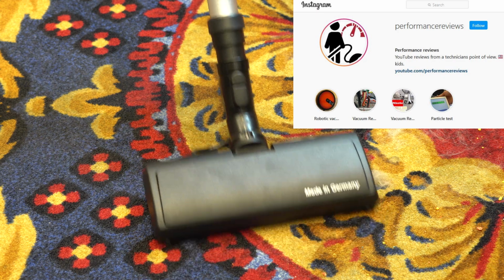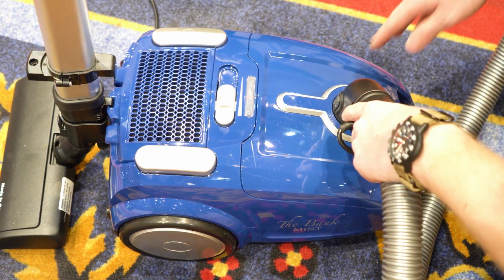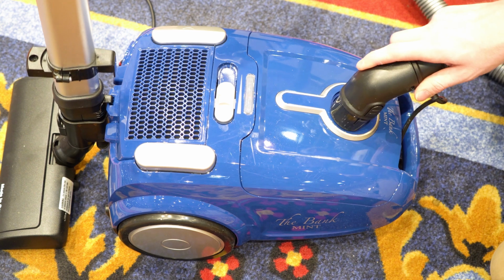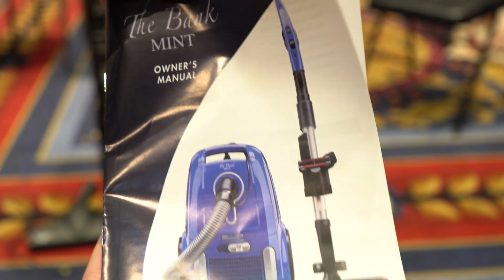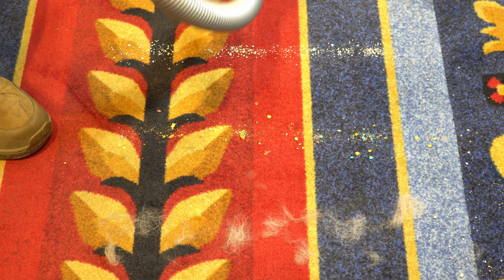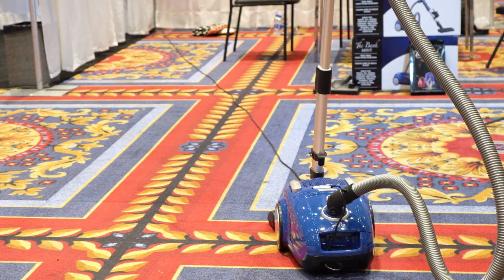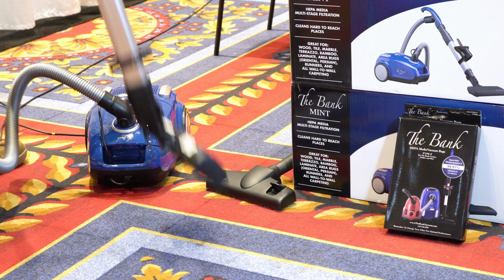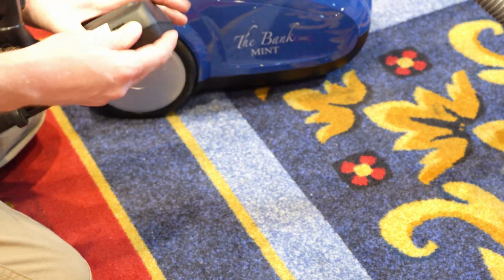The Bank Mint Canister Vacuum Cleaner Review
The Bank Mint Canister Vacuum Cleaner Review and Demo at VDTA 2021

The Bank Mint Canister Vacuum includes a telescoping wand to comfortably handle wall or ceiling tasks as well as hard-to-reach areas and tight spaces. The telescoping arm and small attachments make it quick and effortless to dust wall sconces, hanging lights fixtures, and lampshades. Attachments include a crevice tool, upholstery tool, and dusting brush.

This system also provides HEPA filtration to reduce airborne irritants and germs making it perfect for allergy sufferers. The layers of this health-boosting system take larger particles of dust and dirt on the outer screen while the inner materials absorb finer particles like hair and dander and the innermost layers trap microbes. HEPA is effective at reducing viruses, bacteria, and mold spores. By digging deeply in rugs and carpets as well as thoroughly working floors, drapes, and cloth furniture, you can improve the health conditions in your home, making it cleaner and fresher.

There is no compromise in cleanliness when using the included Smart Electric Power Head. Deep down, heavy-duty cleaning is realized when full-time electric power is used to agitate the floor surface. Offers an extremely slim and compact design as well as Smart circuit protection that will automatically shut down the power head during times of trouble, such as accidentally picking up a sock or shoe laces, preventing damage to the unit and protecting the lifetime belt.

German Made Smart Electric Power Head Features:

    Small compact design makes fitting into even the smallest and tightest spaces no match for this power head
    Optimal cleaning action and carpet agitation is achieved thanks to the durable V-shaped nylon roller brush
    High-performance, low noise, permanent magnet motor with automatic circuit protection
    Four soft non-marking wheels ensure quiet, free-moving operation
    Built-in Squeegee forms a seal to floors to pick up even the smallest of particles without scatter
    Lifetime belt, means no more belt breakage, replacement or smell of burning rubber

Canister Features:

    Powerful 11-amp motor provides superior power and suction for all floor types and above-the-floor cleaning tasks
    Long 23-foot power cord with automatic cord winding at the push of a button
    Weighs only 11-pounds, making transporting the unit easy and effortless
    Soft non-marking rubber wheels provide easy maneuverability across all flooring surfaces
    Variable motor speed control gives the ability to reduce power for delicate surfaces
    72-inch hose rotates 360-degress at both ends providing the greatest reach and versatility
    Durable crush-proof hose will retain shape and withstand constant use
    A Power Head control switch as well a suction control valve is conveniently located
The Bank Mint Canister Vacuum System comes with everything you need to get started and is ready-to-use right out of the box!
    Manufacturer's 3-Year Limited Warranty

What's In The Box:
 The Bank Mint Canister Vacuum
    German Made Smart Electric Power Head
    Adjustable Telescopic Aluminum Wand
    72-inch Crush-Proof Hose
    Hepa Media Bag (installed in machine)
    HEPA Filter (installed in machine)
    Deluxe Straight-Suction Floor Tool
    Deluxe Adjustable Dusting Brush
    Deluxe Upholstery and Mattress Tool
    Crevice Cleaning Tool
    Tool Storage Caddy
    Quick Start Guide
    Instruction Manual